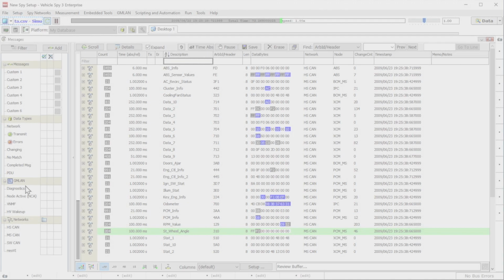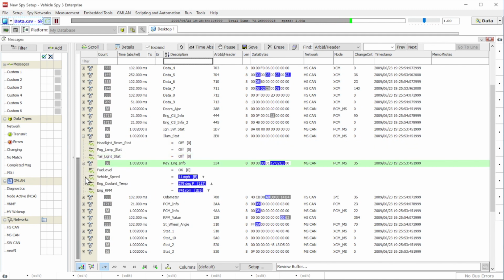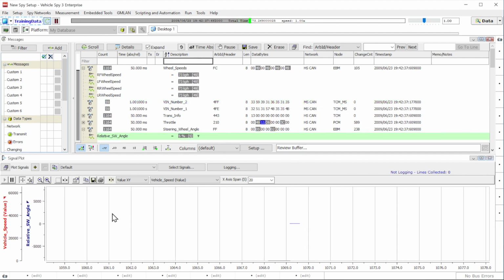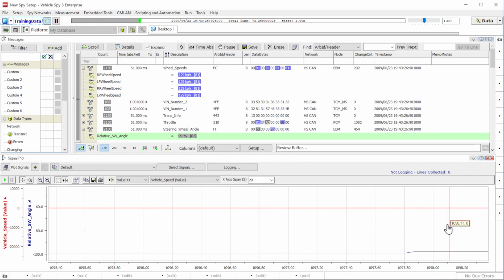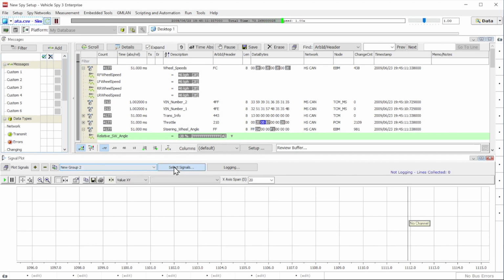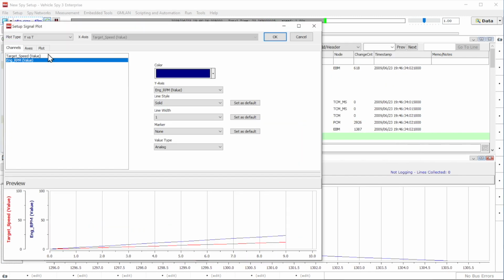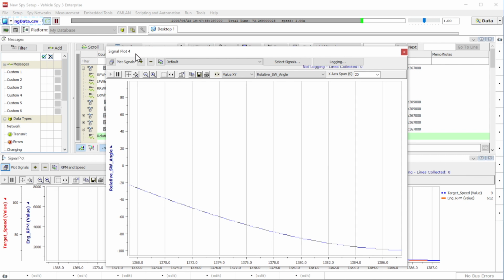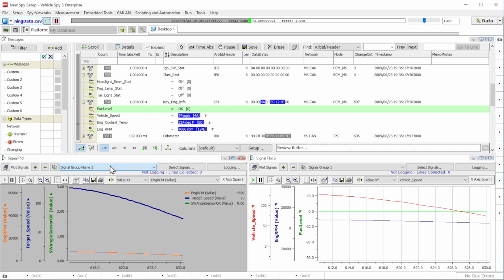Use the Signal Plot to plot Vehicle Spy signals in real time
Vehicle Spy includes tools for monitoring active signals. Signal List shows the most current value of signal data in a grid. Signal Plot displays a strip like plot of the signal data.